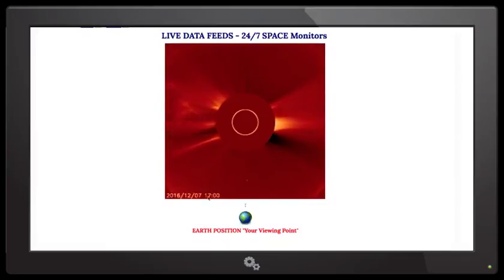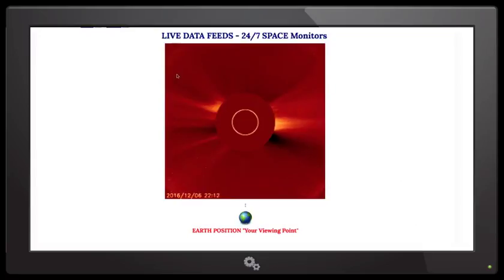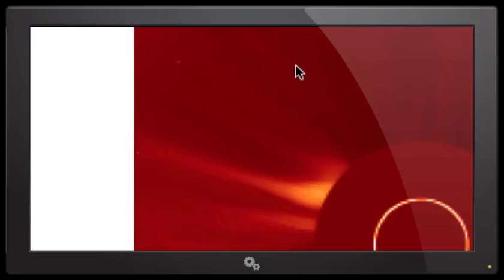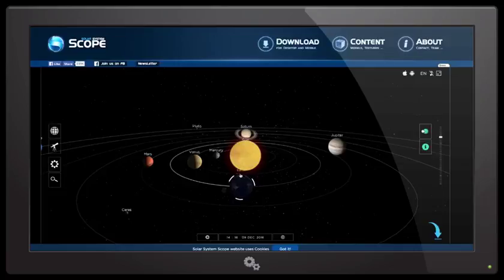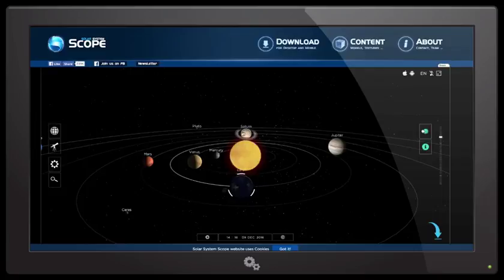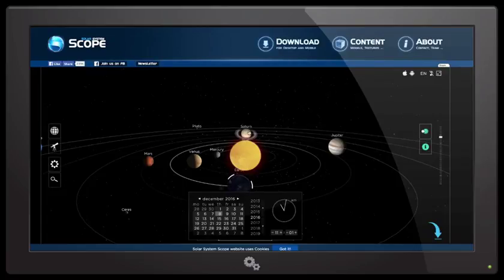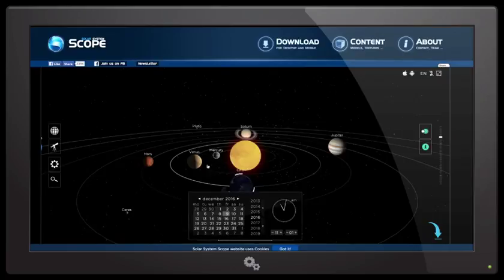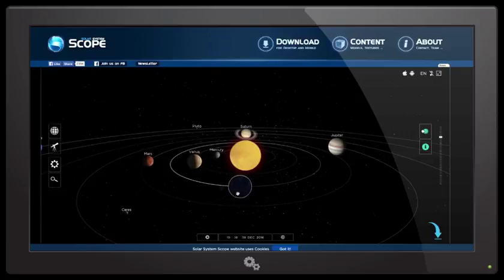Unknown Object Near Sun 8-10 December 2016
The solar system camera between the Earth and the Sun is showing an object moving left to right. Any ideas what this might be?